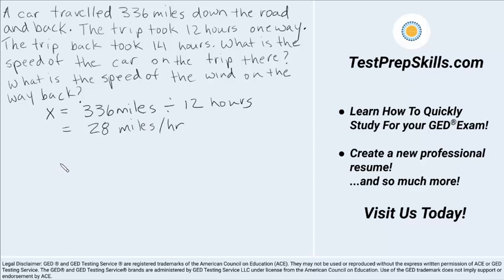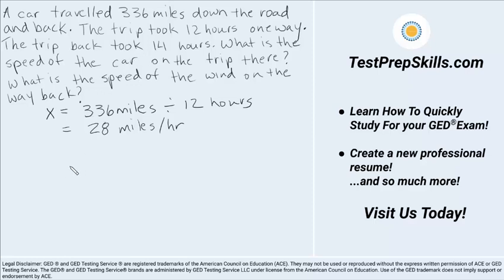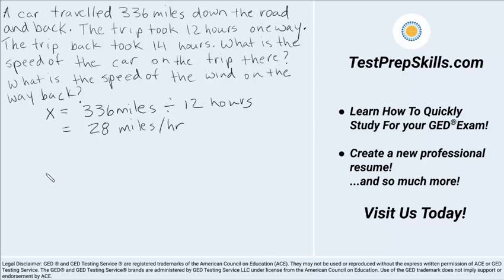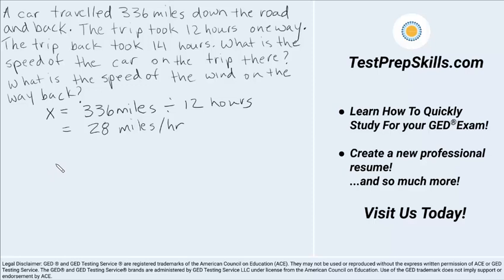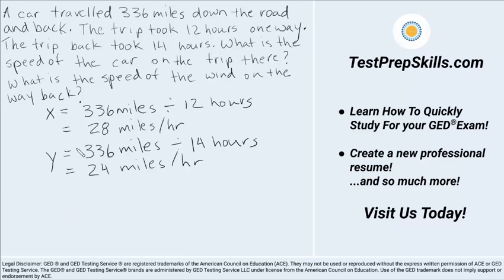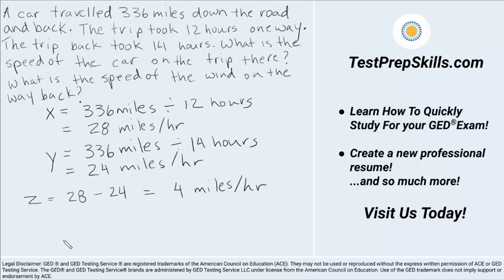Online GED ® Help: Algebra Word Problem